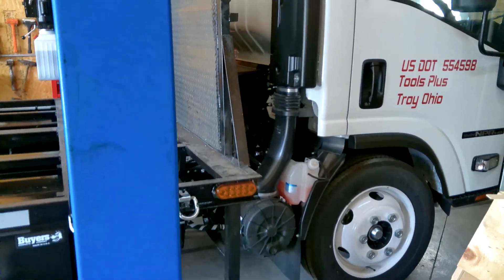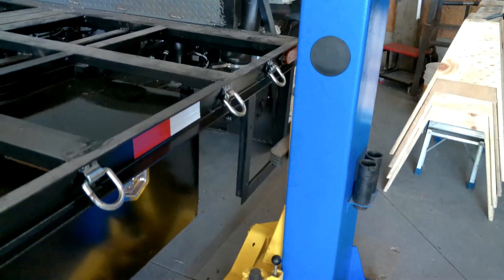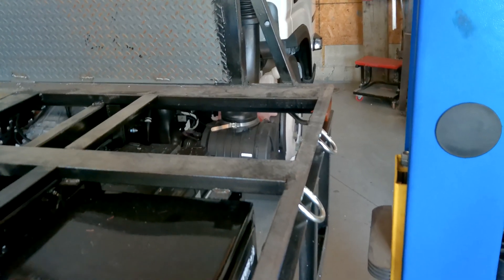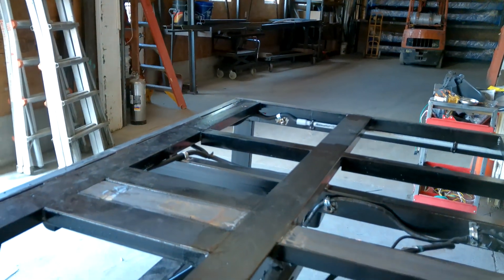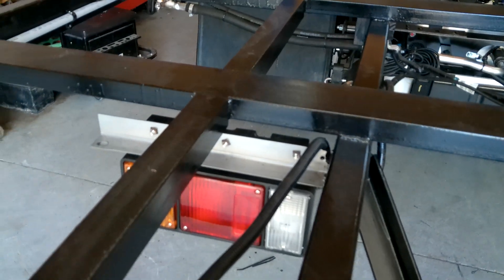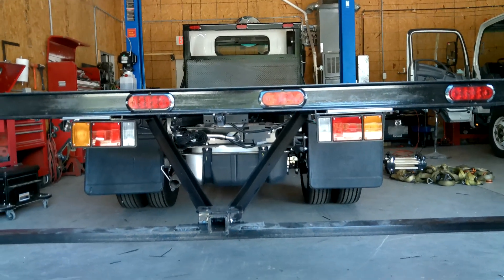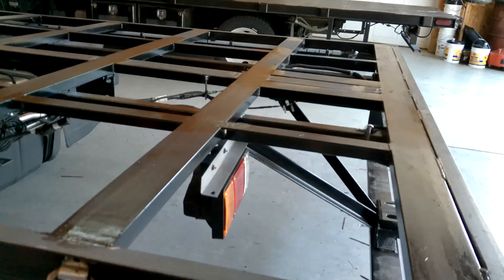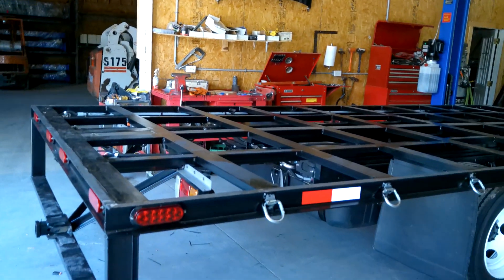How to build a flatbed truck, Isuzu 2023 NPR HD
Showing how I built a flatbed for our 2023 Isuzu NPR HD. The bed is 8 feet wide and 18 feet long. Main frame and cross supports are 4 inch channel, 1/4 x 2 x 2 angle iron for other supports, the deck is 12 gauge floor plate. DIY flatbed build. How to build a flatbed out of steel